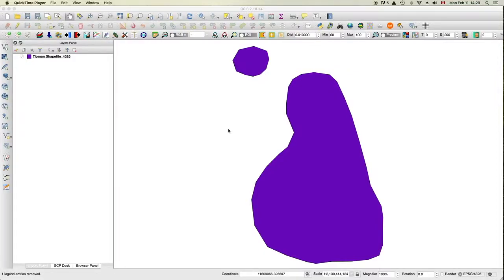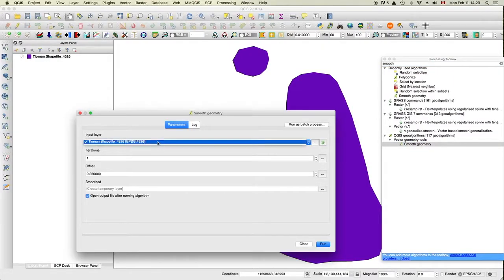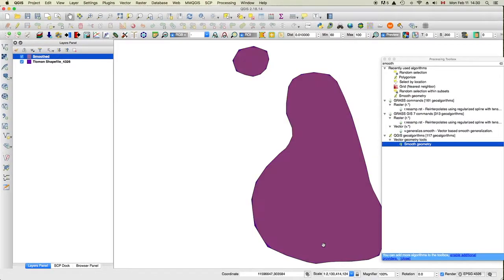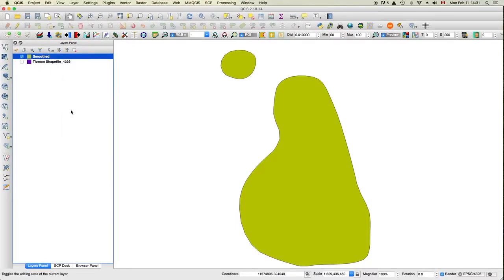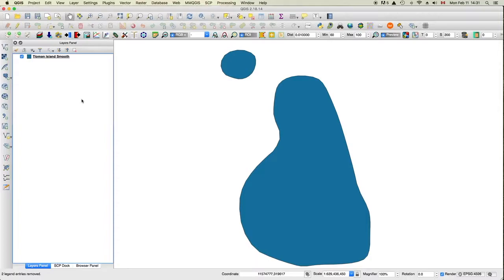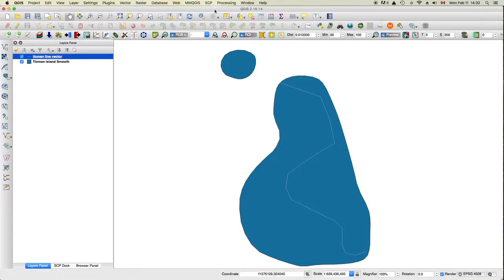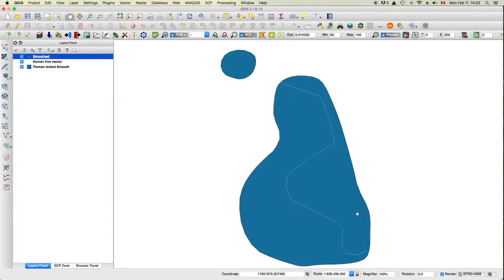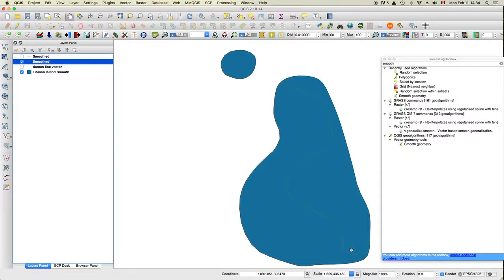How to Smooth Geometry QGIS 2.18 Tutorial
In this tutorial, I quickly show you how to use a processing toolbox algorithm for smoothing your vector geometry.  Two examples are done showing how to smooth both a polygon vector and a line vector.

This tutorial was made specifically for a high school class in QGIS basics, but hopefully can be used by plenty of others.